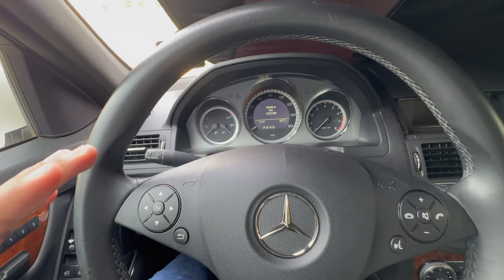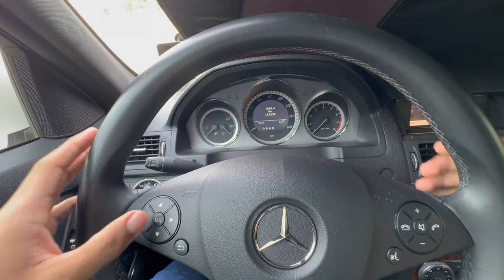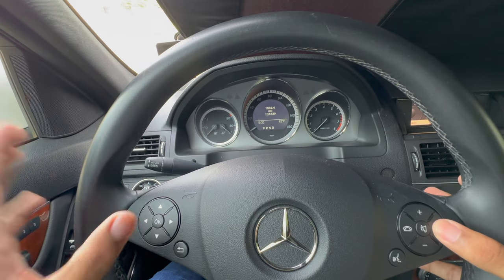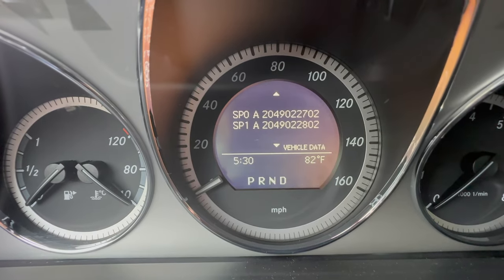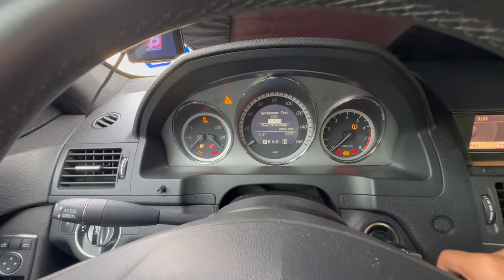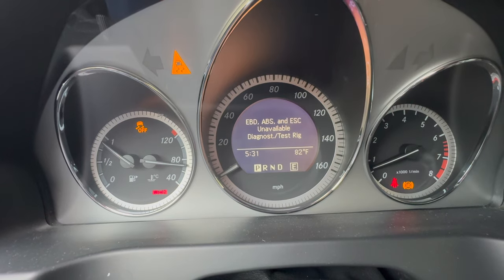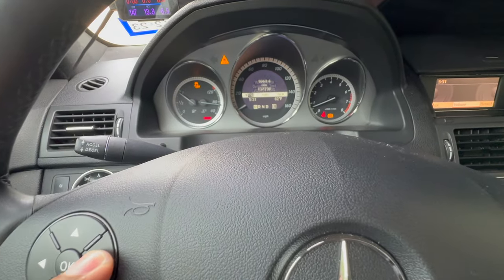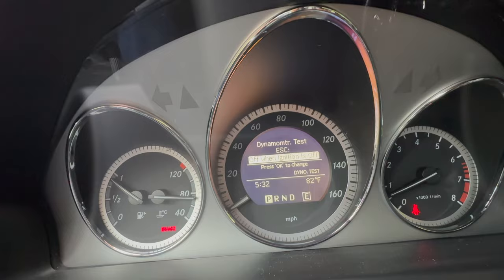How to activate Dyno Mode on W204 Mercedes.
In this video, I am activating dyno mode on a Mercedes Benz C300 W204.

Sun Visor
Carbon Key